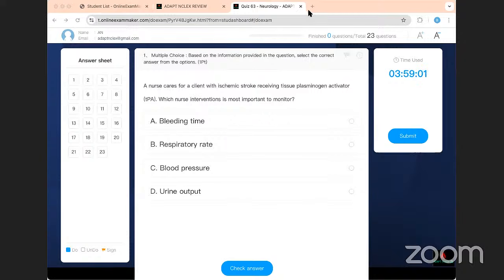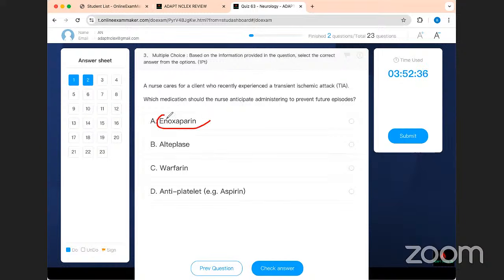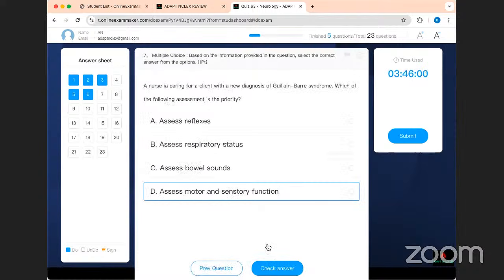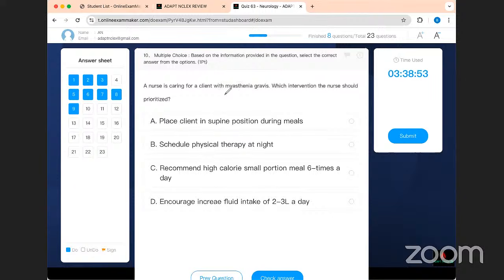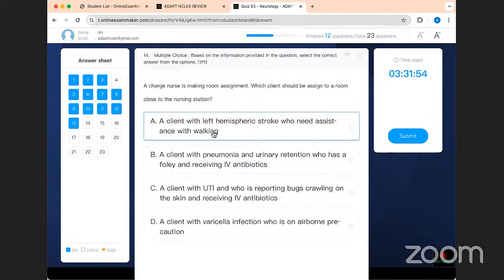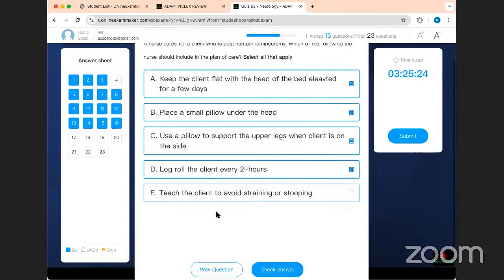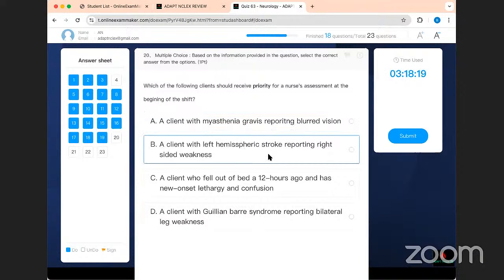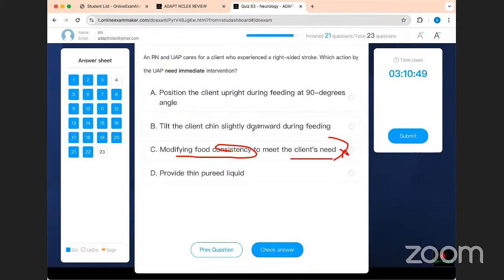Neuro NCLEX Practice Test - Stroke, Seizures, TBI, MS, GBS, Safety Review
Neuro NCLEX Practice Test - Stroke, Seizures, TBI, MS, GBS, Safety Review for Exam Prep & Nursing School Students. Struggling with neuro on the NCLEX? This FREE high-yield Neuro NCLEX Review + Prioritization Practice Test walks you through stroke, seizures, meningitis, TBI, MS, Guillain-Barré, safety, and more — all in CONTENT SIMPLICITY so you can finally feel confident on exam day. 💡
Work through NCLEX-style neuro questions with rationales, prioritize who you see first, and review the most commonly tested neuro disorders, meds, and safety topics for RN, LPN, and NGN candidates.

What you’ll practice in this Neuro NCLEX session:
Ischemic stroke & TPA timing + priority interventions
Seizure aura, nursing interventions & safety
Transient ischemic attack (TIA) prevention teaching
Meningitis signs, symptoms & red flags
Parkinson’s disease & carbidopa-levodopa teaching
Guillain-Barré, autonomic dysreflexia, MS & myasthenia gravis
Left vs right sided stroke deficits
Laminectomy, ICP, TBI, GCS and priority assessments
Neuro meds: lorazepam, lithium toxicity & anxiety/Bipolar
NCLEX safety, fall prevention & neuro-focused prioritization

Perfect for:
FIRST TIME test takers who feel weak in neuro
REPEAT takers who keep missing stroke/TBI/safety questions
NCLEX RN, NCLEX PN or NGN NCLEX
Future registered nurse rn candidates
Nursing school students in neurology course

CONTENT MATTERS!!! HOME OF CONTENT SIMPLICITY!!!

Chapters: Neuro NCLEX Review Questions
00:00 Neuro NCLEX Practice Test Intro
00:42 TPA for Ischemic Stroke – Who is the Priority?
03:17 Seizure & Aura – Nursing Interventions & Safety
05:15 Transient Ischemic Attack (TIA) – Prevention Teaching
07:17 Meningitis – Key Signs, Symptoms & Red Flags
09:16 Parkinson Disease & Carbidopa-Levodopa Teaching
10:38 Ischemic Stroke – Prioritization & First Intervention
12:40 Guillain-Barré Syndrome – High-Yield NCLEX Points
13:50 Autonomic Dysreflexia, ICP & T6 Spinal Fracture
16:17 Multiple Sclerosis – Urinary & Neuro Symptoms
17:50 Myasthenia Gravis – Nursing Care & Crisis vs Cholinergic
19:48 Left-Sided Stroke – Priority Signs & Symptoms
21:34 Lorazepam for Anxiety – Safety & Side Effects
22:59 Laminectomy – Post-Op Neuro Nursing Care
24:41 NCLEX Safety – Fall Prevention & Environment
27:57 Glaucoma – Open vs Closed Angle NCLEX Review
30:16 Laminectomy – Reinforcing Priority Nursing Care
31:20 Concussion – Concerning Features to Report
33:33 Delirium vs Depression vs Stroke – NCLEX Differentiation
35:00 Bipolar Disorder – Lithium Toxicity & Safety
36:50 Neuro NCLEX Prioritization – Who Do You See First?
38:17 TBI & Cushing Triad – Early vs Late Signs
40:48 TBI – GCS & Priority Assessment
42:00 Right-Sided Stroke – NCLEX Nursing Focus
43:37 High-Yield Neuro NCLEX Practice Test Wrap-Up